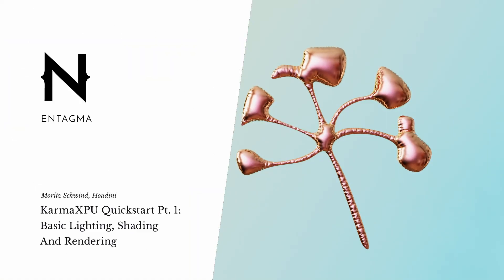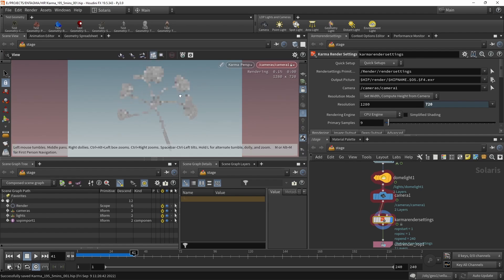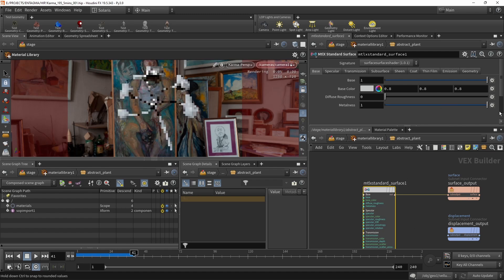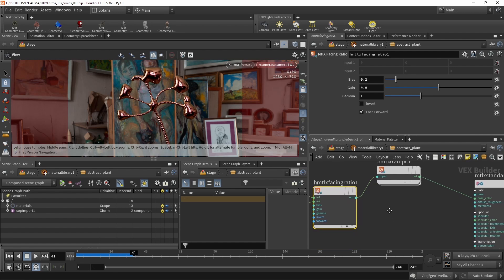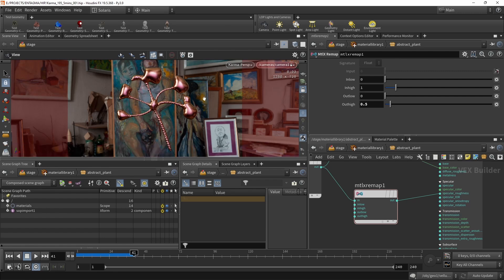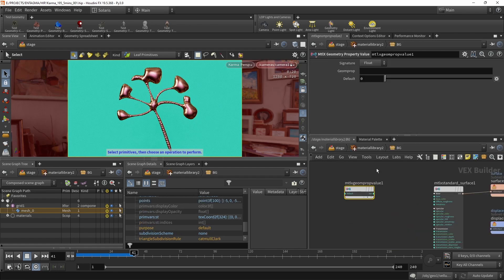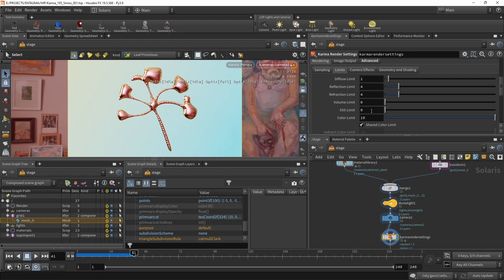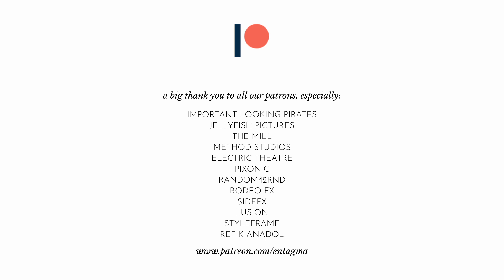KarmaXPU Quickstart Pt. 1 - Basic Lighting, Shading & Rendering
In this tutorial we’ll shade, light and render the geometry we created in our previous tutorial, inspired by Alex Valentina’s Work for Form Mag.

We’ll be setting up a simple scene graph in solaris, import and light our geometry using an HDRI and then spend a bit of time setting up and tweaking materials in MaterialX.

00:00 - Intro To Solaris
00:36 - Importing Geometry To Solaris & Setting Up A Basic Scene
02:12 - Domelight Settings
03:27 - Assigning & Creating A Material Using MaterialX
05:37 - Blending Colors (DIY Fresnel Falloff)
06:52 - Quirks In MaterialX Subnets (plz help!)
10:35 - Setting Up A Background Grid
15:02 - Setting Up KarmaXPU For Rendering
16:53 - Applying OCIO Color Space (ACESCG to srgb)
18:11 - Infamous Last Words